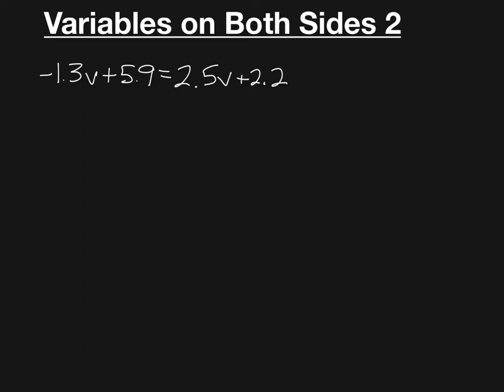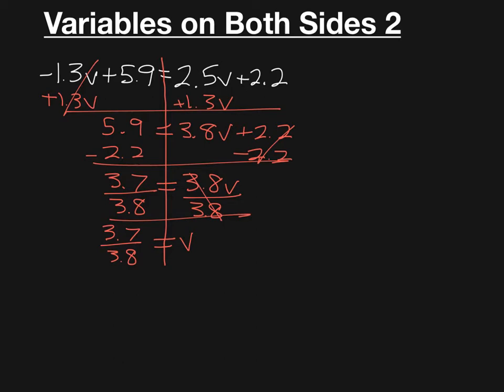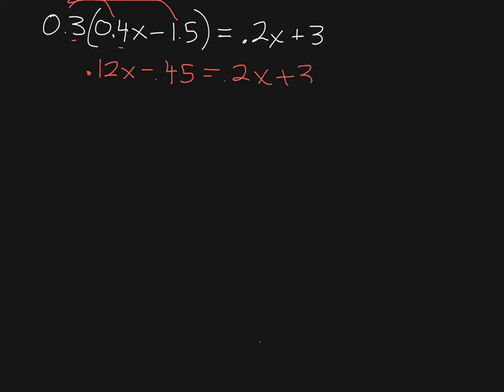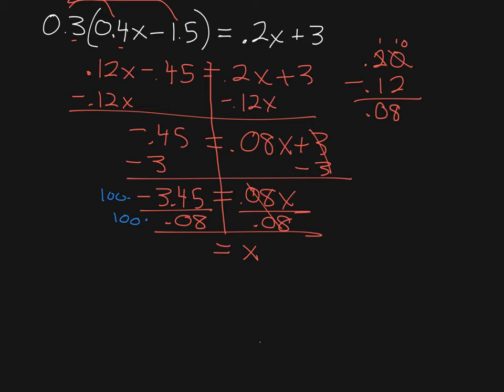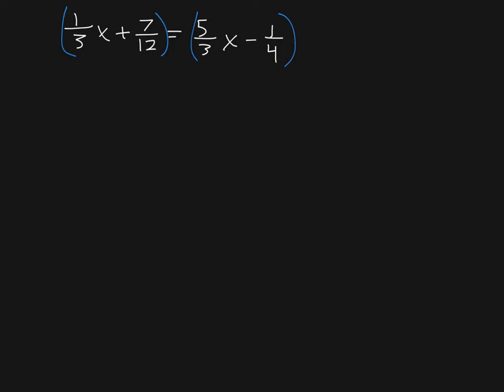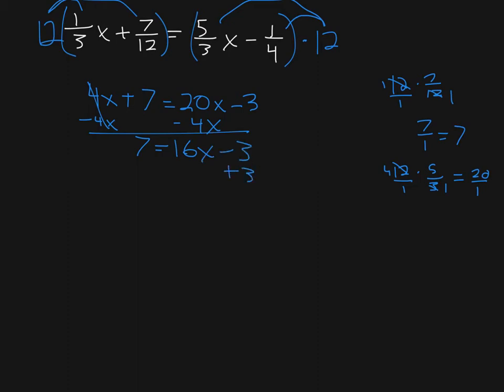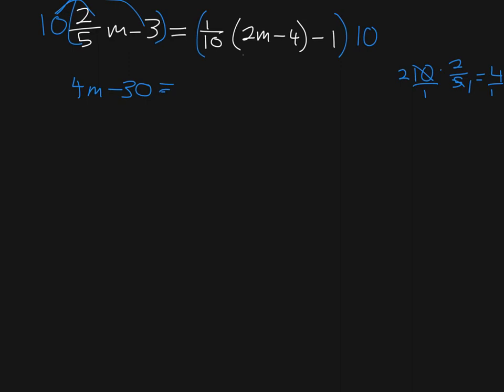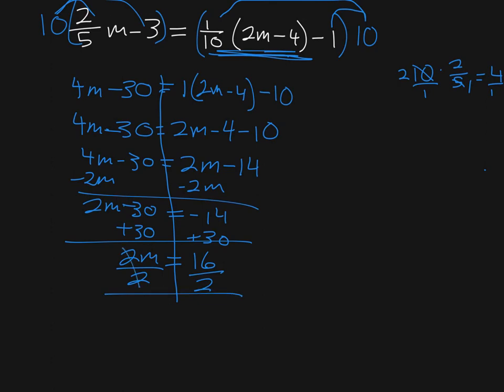Variables on Both Sides 2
Solving equations with variables on both sides when fractions and decimals are involved. Algebra7 homework for 10.17.16.